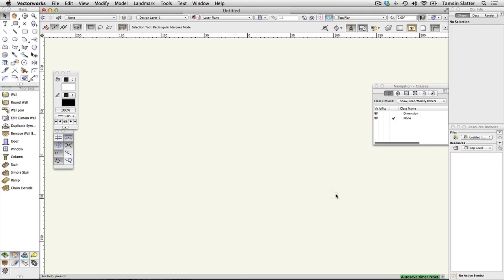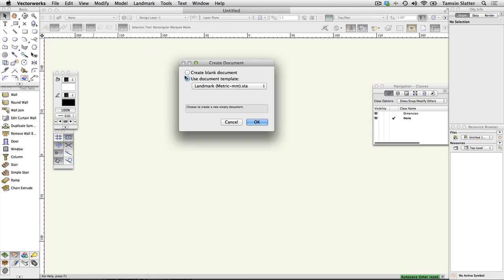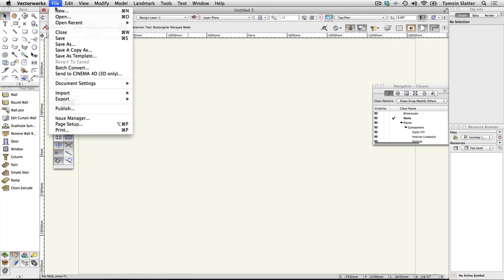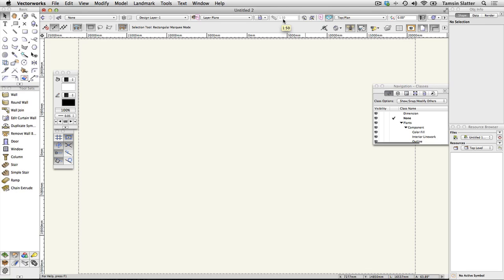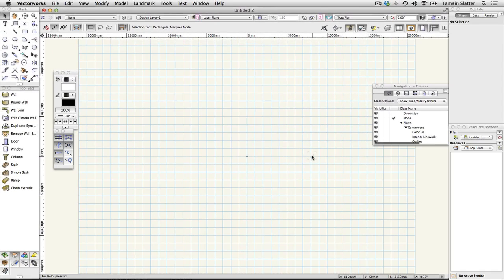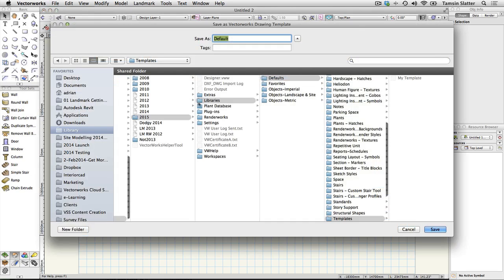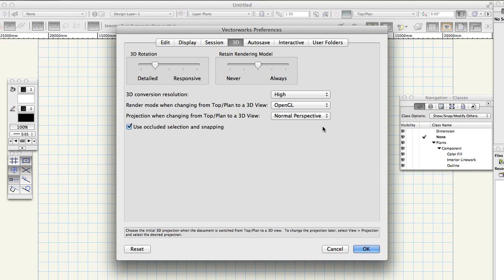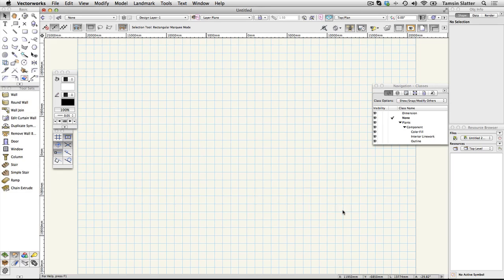Vectorworks Landmark 2015: Setup Drawing Area - 03